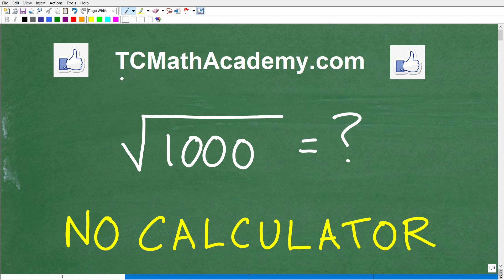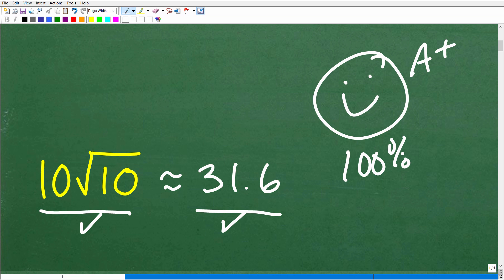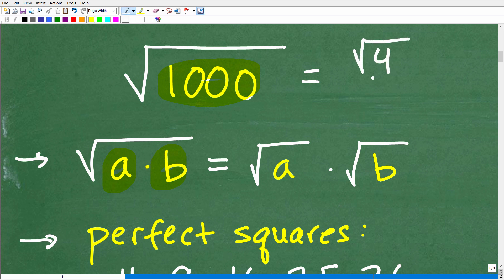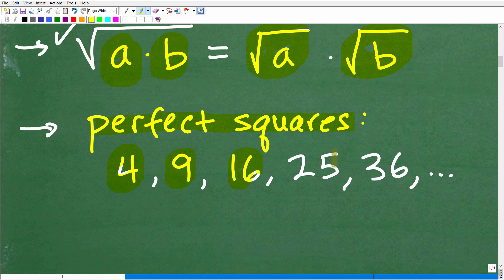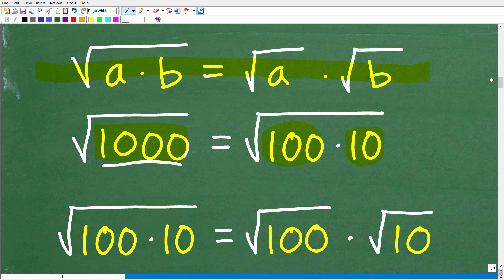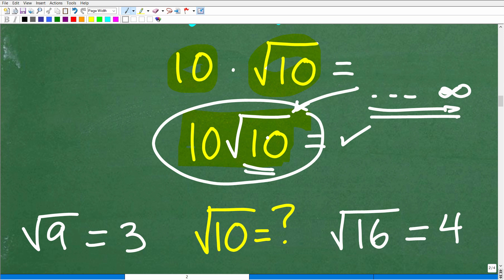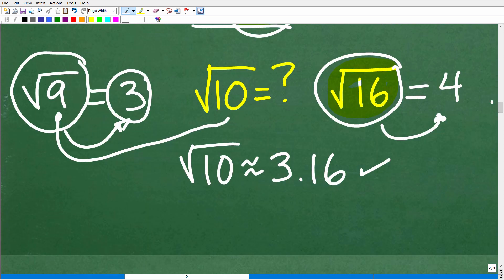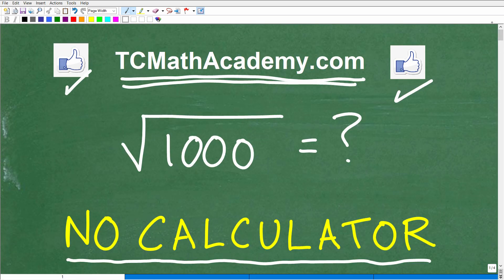What is the Square Root of 1000? No Calculator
How to simplify square roots and radicals. Also, how to approximate the square root of a number without a calculator.